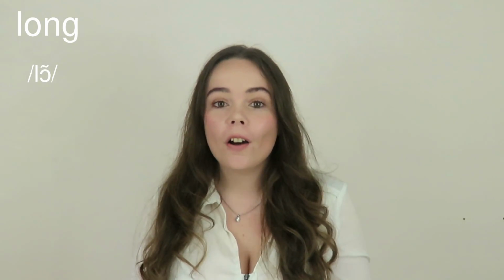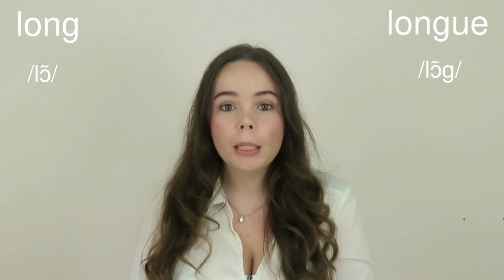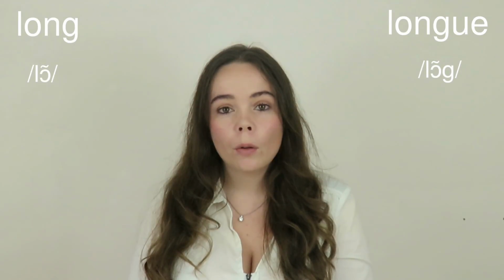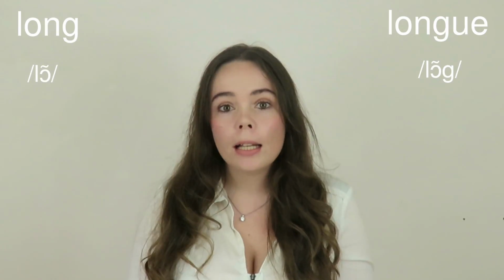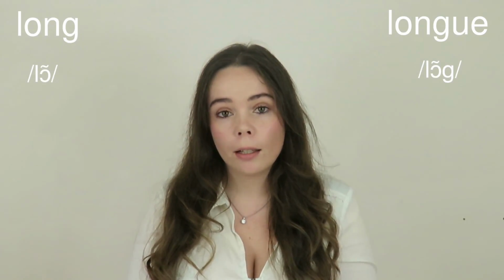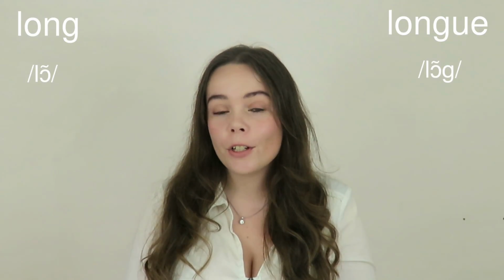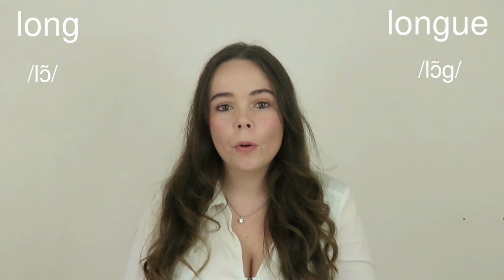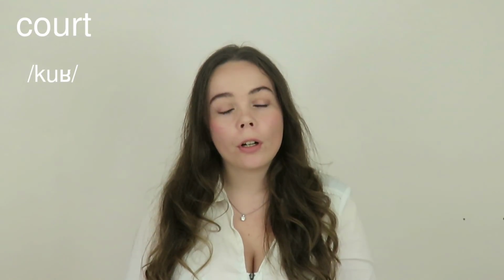10 MUST-KNOW FRENCH ADJECTIVES FOR BEGINNERS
// T R A N S C R I  P T   &   B O N U S

10 must-know beginner French adjectives. In this French lesson I teach you ten basic French adjectives as well as the rules to make masculine adjectives feminine.  As you may know, French nouns are always either masculine or feminine and adjectives need to agree in number and gender with the noun they modify. We also touch on a few French pronunciation rules in this lesson.

// I T A L K I   P R O M O

// W A T CH   N E X T

Bonjour ! I'm Cindy, a native French speaker. I moved to the UK in 2005,  am now bilingual in French and English, have a degree in modern languages (English and Spanish) and a passion for teaching French. I wish you good luck on your French learning journey, and if you ever have any doubts or questions regarding a particular aspect of the language, give me a shout! I'm always happy to help!